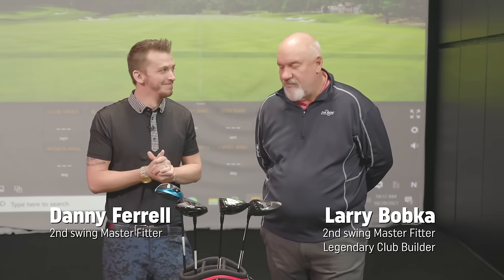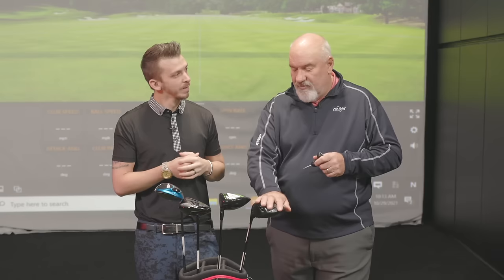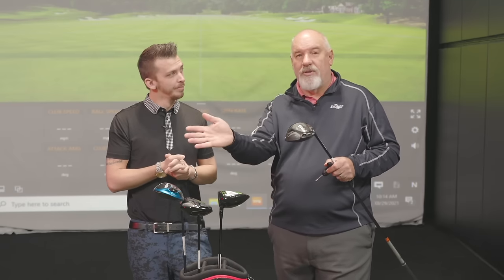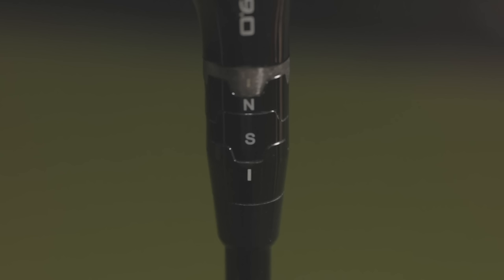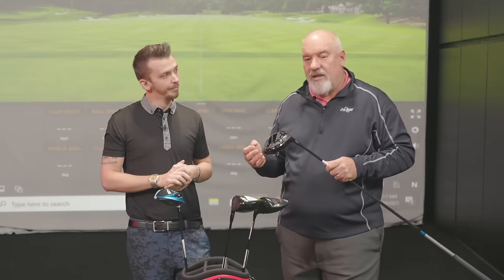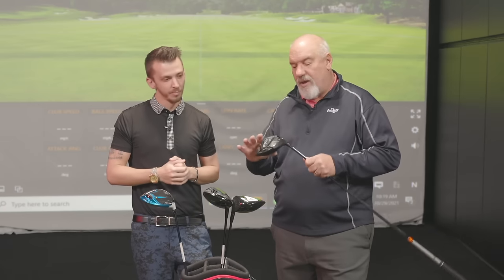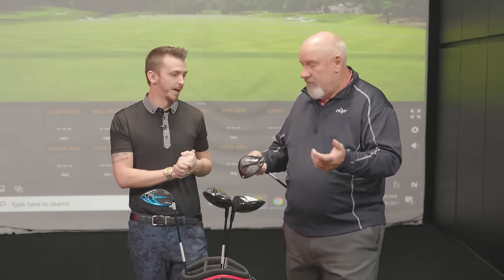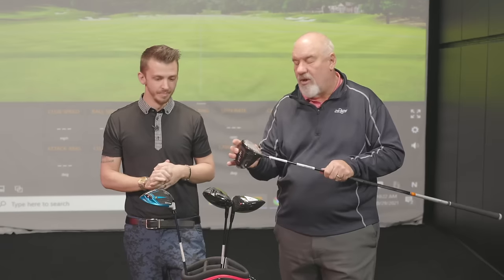Golf Adjustable Hosels 101 | Don't Ignore Adjustable Hosels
At 2nd Swing, our master fitters work with golf adjustable hosels every day helping golfers optimize their golf equipment. Golf adjustable hosels allow golfers to make the necessary tweak to straighten out their tee shots and gain distance.

In this video, 2nd Swing master fitters Larry Bobka and Danny Ferrell discuss the basics of a golf adjustable hosel and why golfers should absolutely take advantage of the adjustable hosels on their equipment.